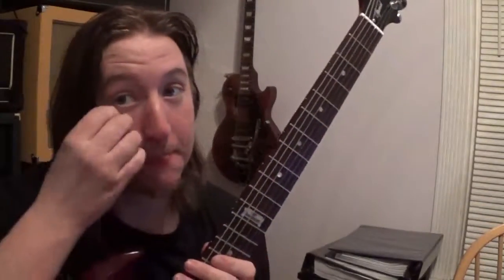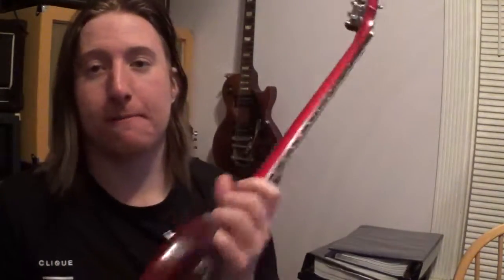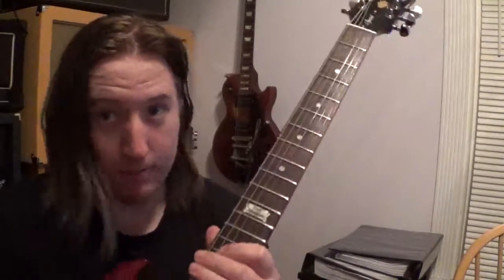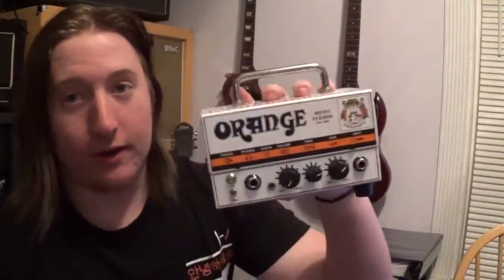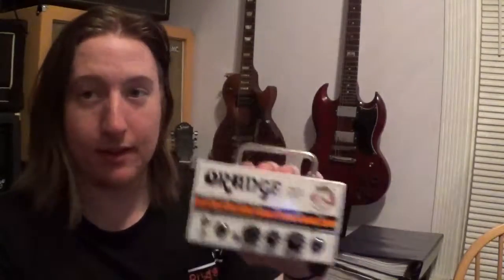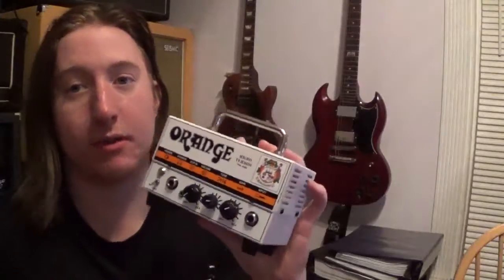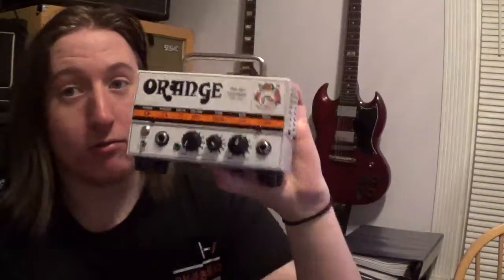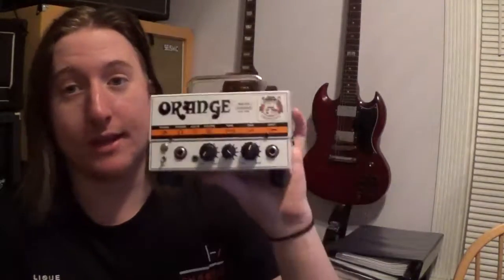what every guitar play needs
i love these little amps eveyone should get one deffently check these out